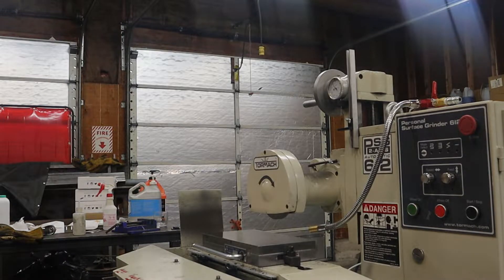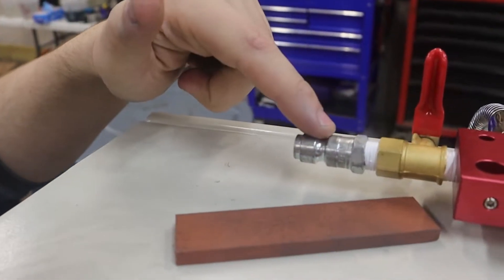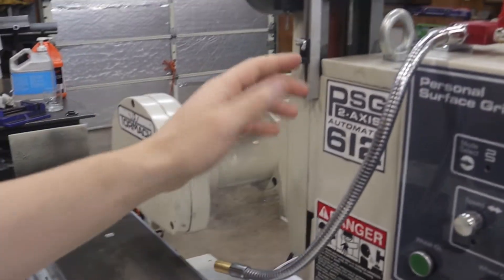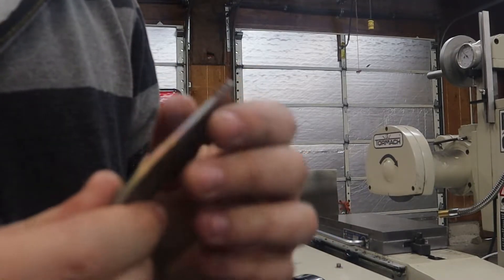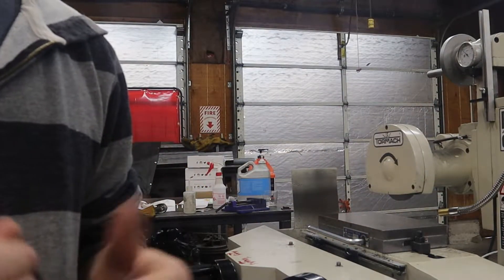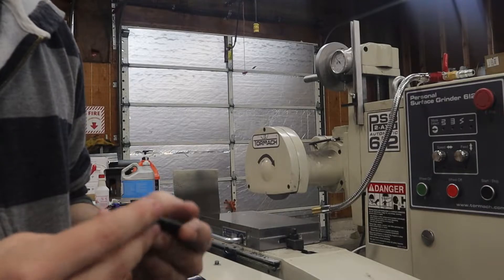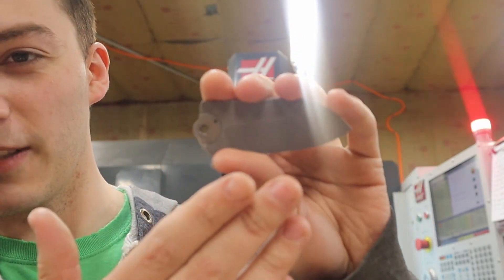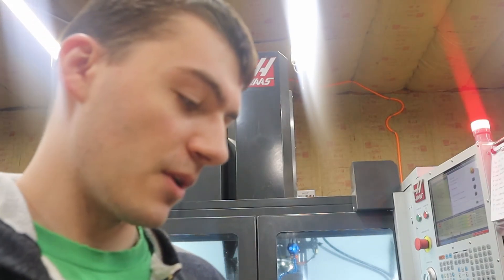Grinding on the new surface grinder - Tormach PSG 612 PT2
0:00 Intro
00:15 Coolant mister
01:20 Talking about grinding the chuck in
02:40 Talking about the blade blanks we're going to grind
06:45 Dressing the grinding wheel
11:10 Setting the x and y travel stops
11:45 Grinding the blades
13:56 Warp speed
14:25 Inspecting the blanks after grinding
14:40 Measuring life's many failures
15:55 Outro / Pulling a win out of thin air

The last video there wasn't an option to make fun of me. This one probably has some spots for that.

I think I'm going to get a different lens on the camera. It always seems way to zoomed in.

Grinding on the Tormach PSG612. Honestly not a terrible little unit. I wish it didn't shake so much on the X travel stops. Do what you can with what you have though :)